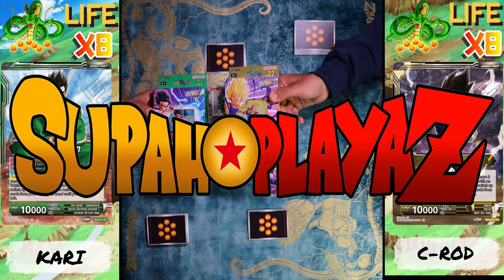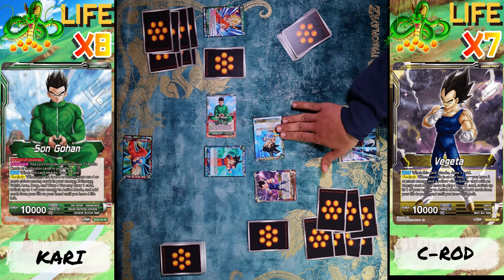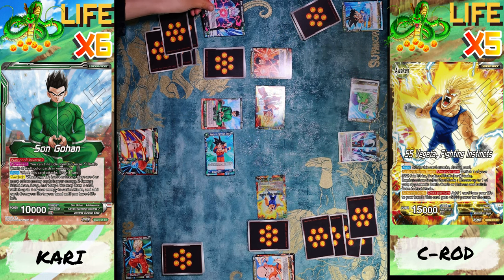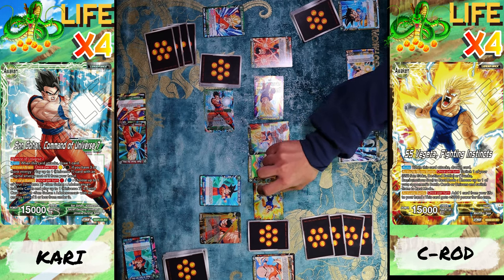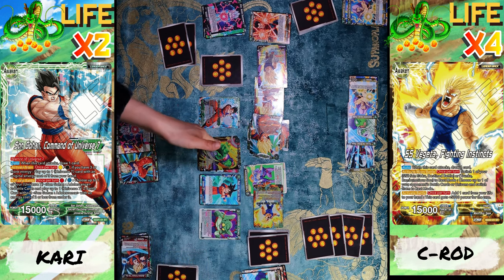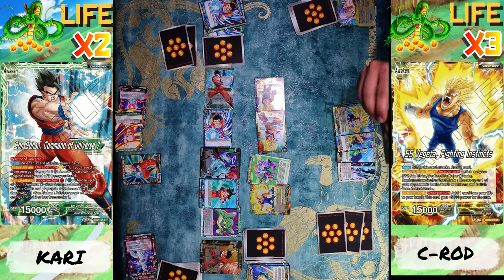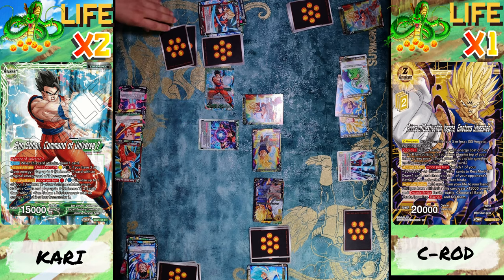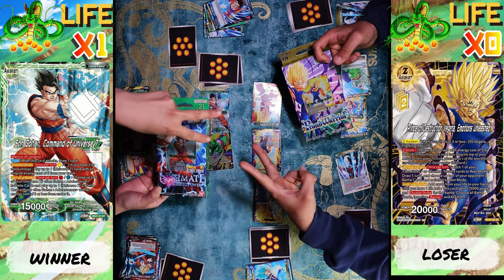DRAGON BALL SUPER STARTER DECK BATTLE: ULTIMATE GOHAN VS MAJIN VEGETA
We battle using the newest DBS Zenkai Starter decks Ultimate Awakened Power and Proud Saiyan. Here we show you how to play these decks.